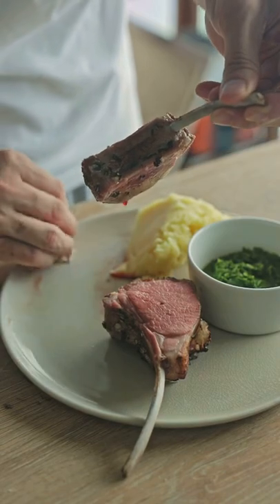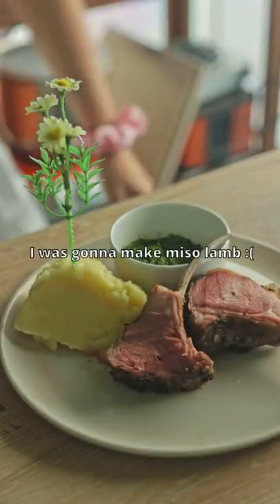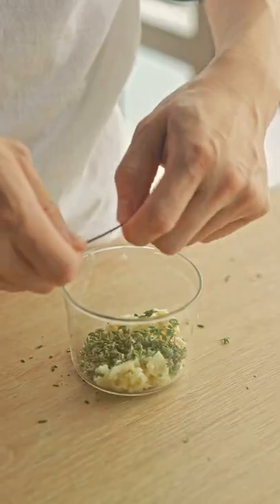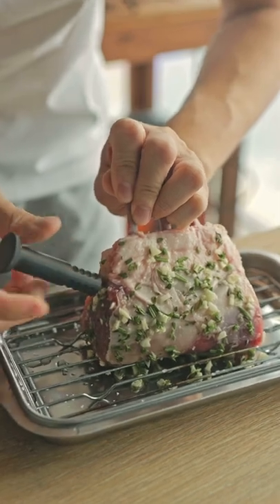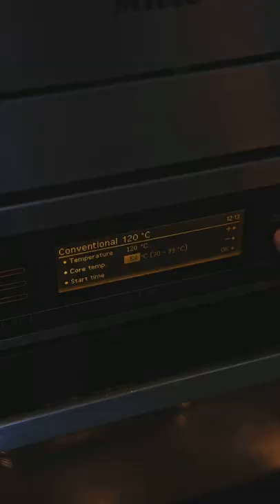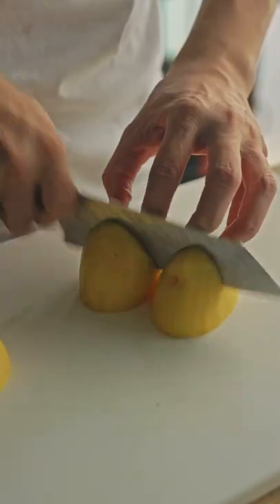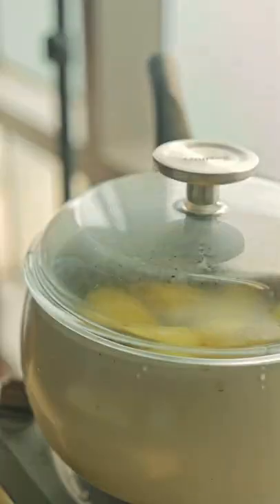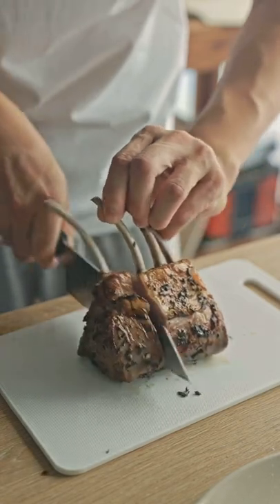WHERE IS THE MINT SAUCE!!!